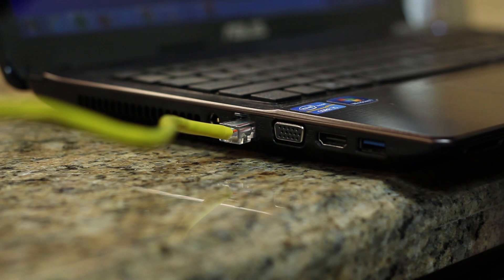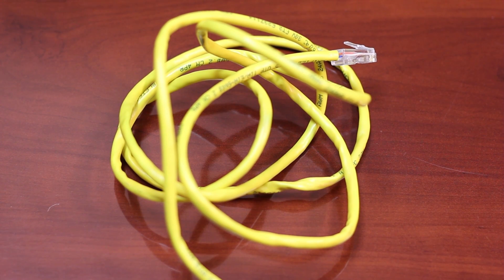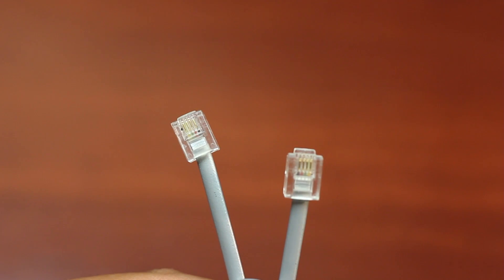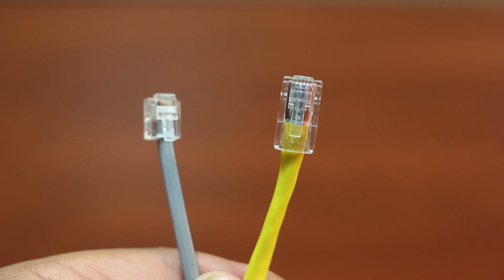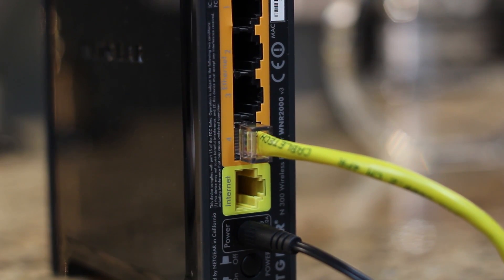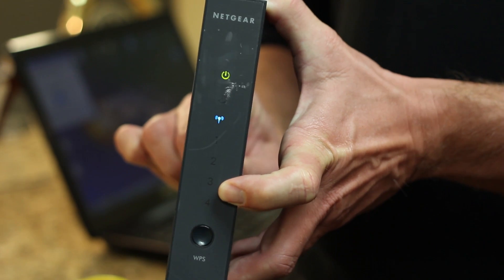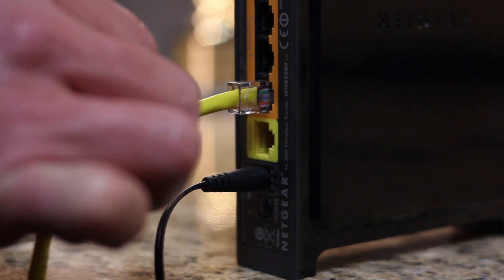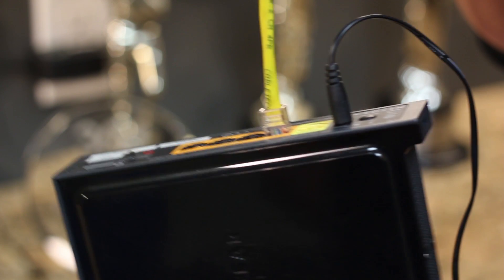How to Connect CAT5 Wires to a Network Outlet : Computers & Tech Tips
CAT5 cables will allow you to connect multiple devices to the Internet. Connect CAT5 wires to a network outlet with help from the founder and CEO of TelecomQuotes.com in this free video clip.

Series Description: Getting online is one thing - knowing how to properly take advantage of all that the Internet has to offer is something else entirely. Learn all about computers and tech tips with help from the founder and CEO of TelecomQuotes.com in this free video series.